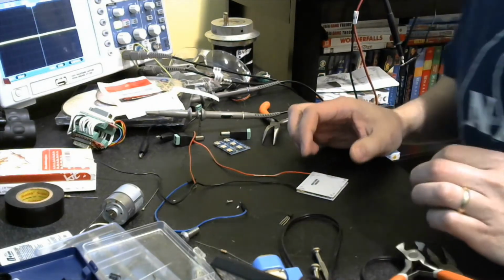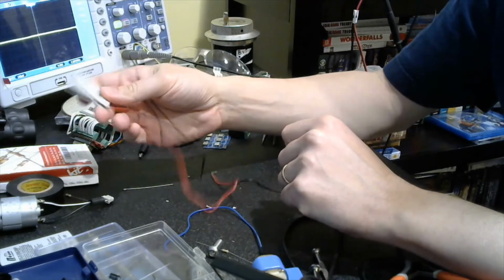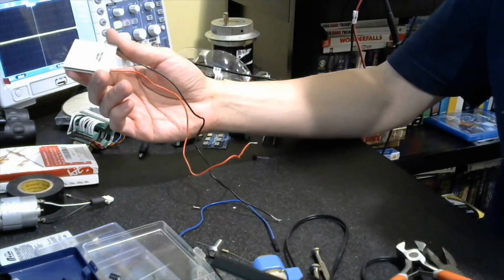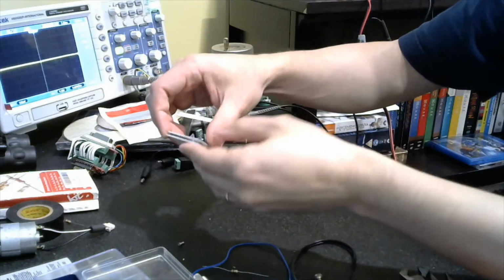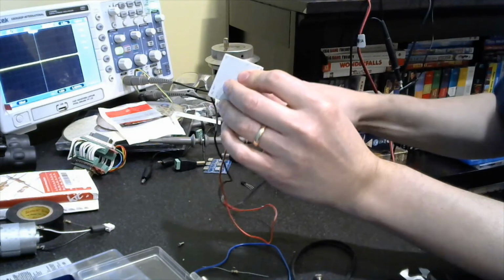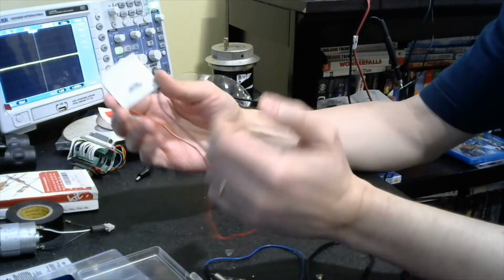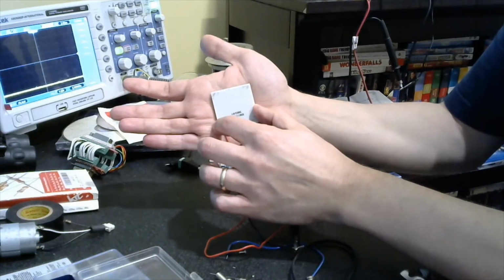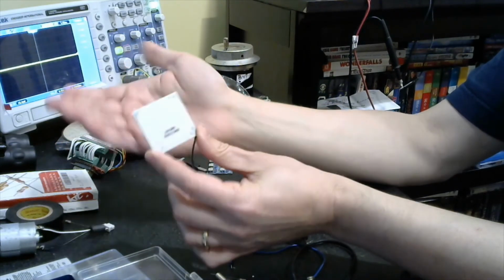CSCI 447 - BONUS VIDEO!!!! - Thermal feedback